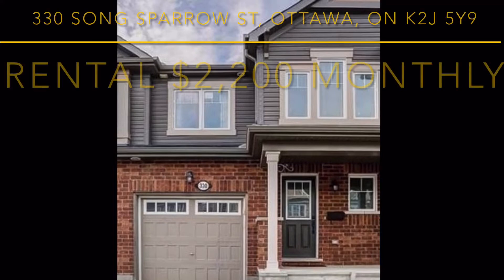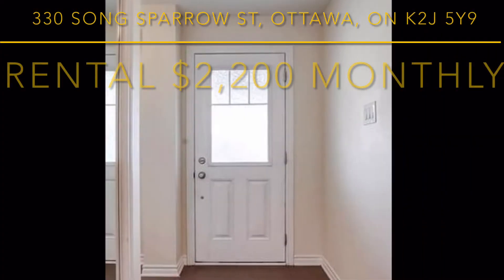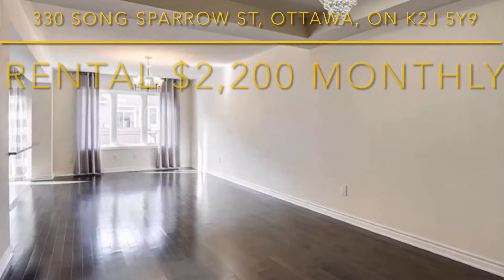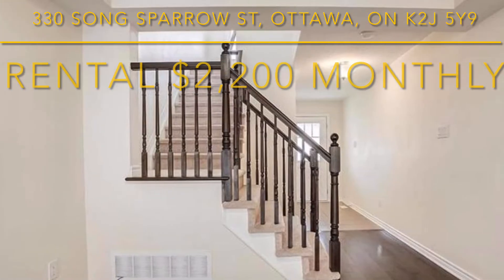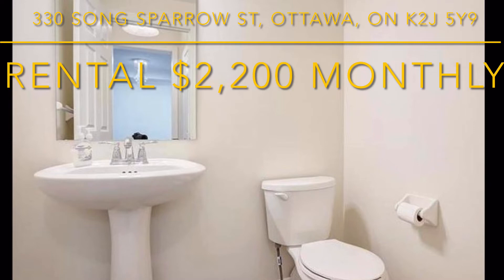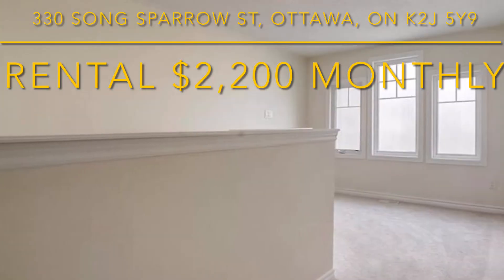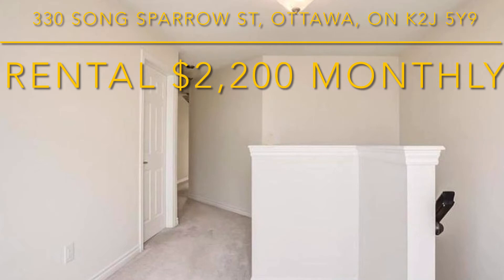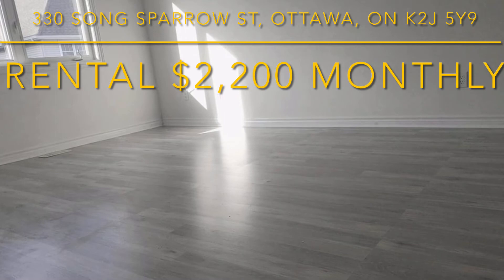330 Song Sparrow St, Ottawa, ON K2J 5Y9 Sale and Rental Estate Địa ốc bất động sản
Sale and Rental Estate